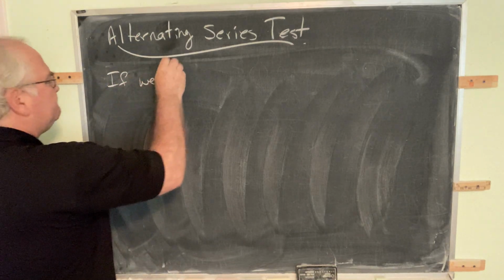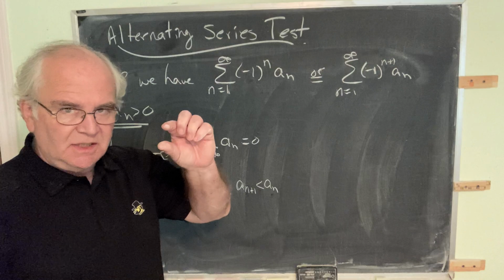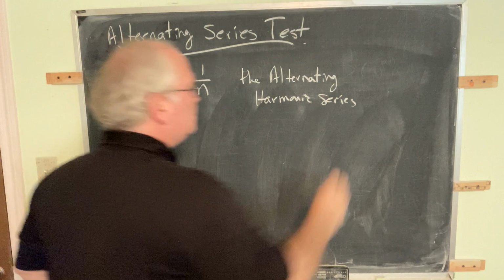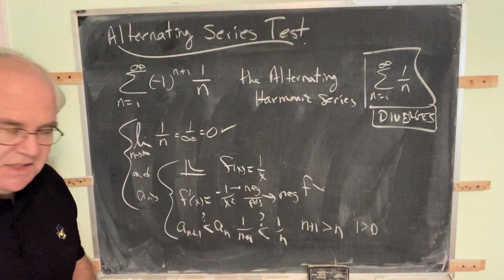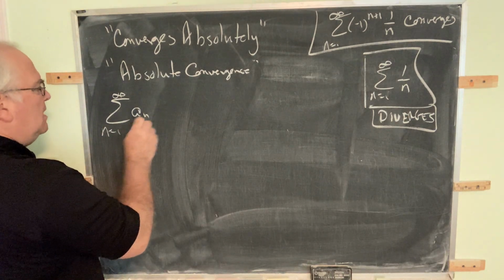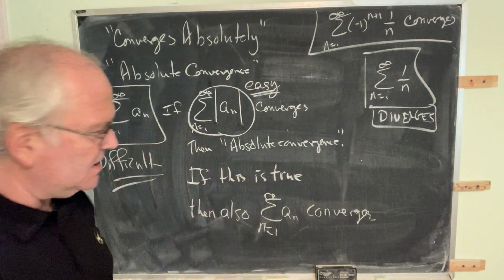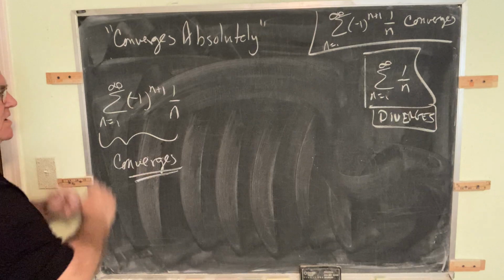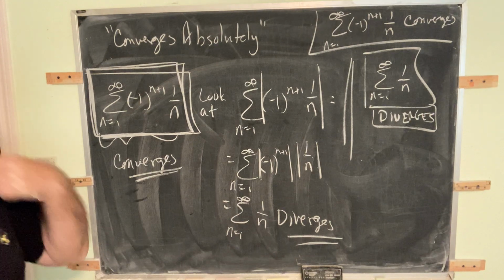Alternating Series Test